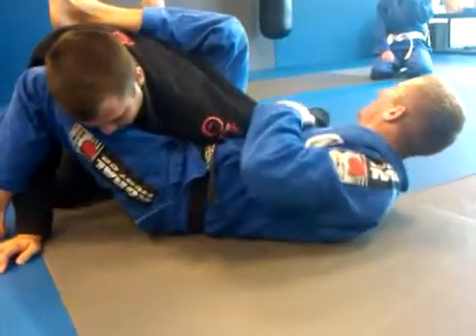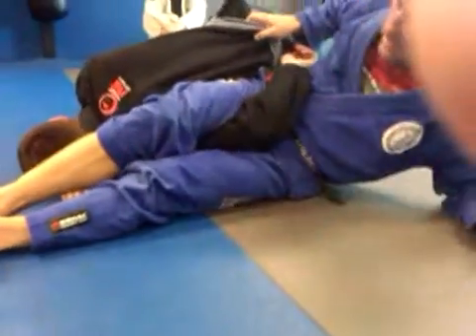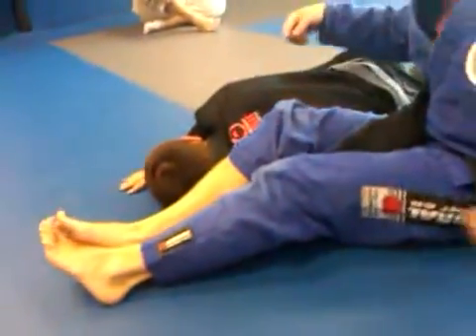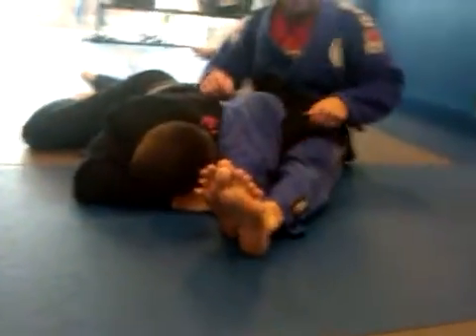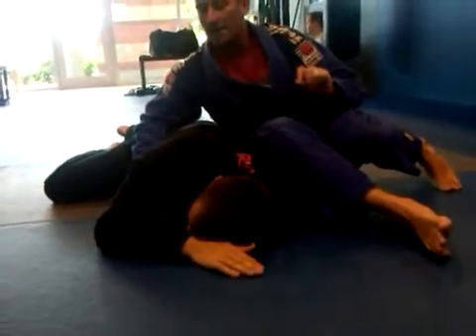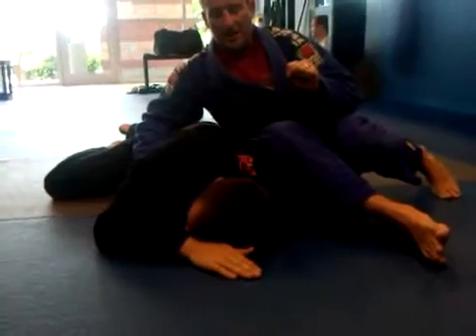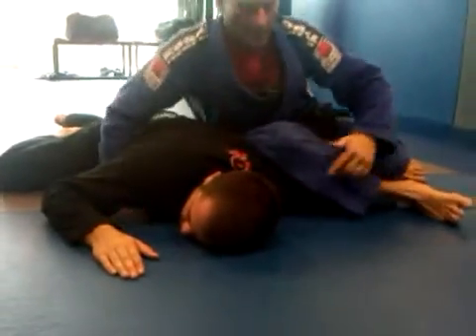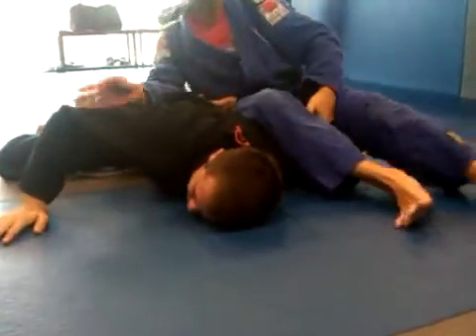LBJJA 7-24-10 Omo plata tech.3GP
Trent demonstrates a setup and umo plata submission from the guard